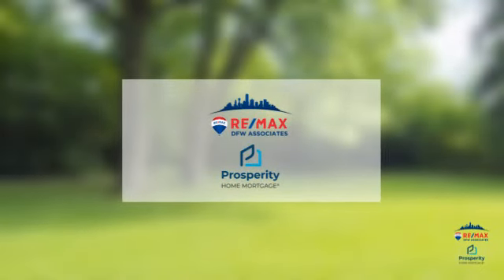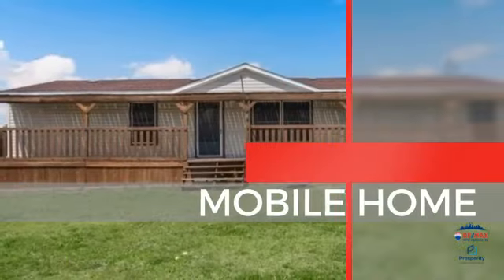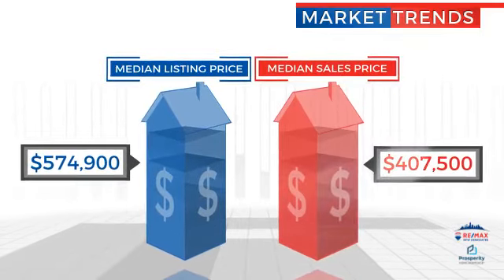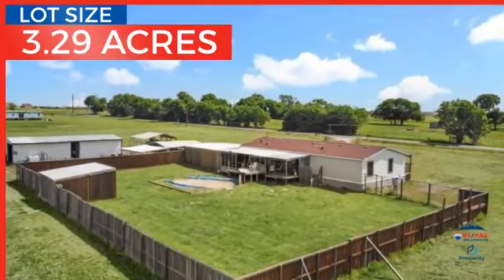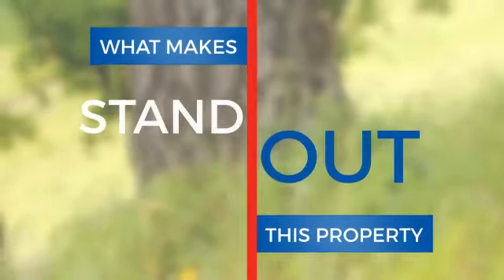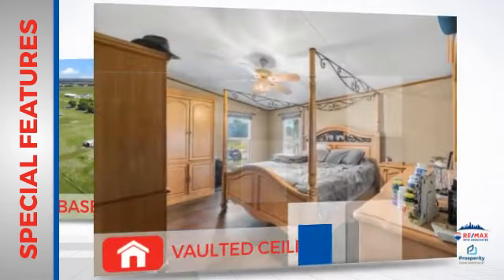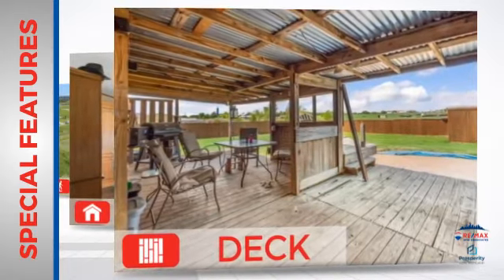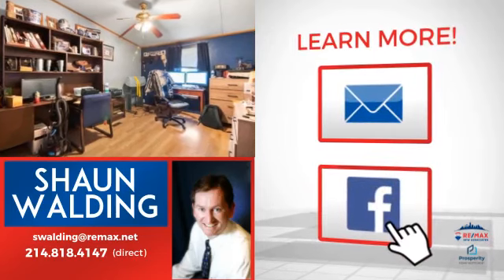12421 County Road 800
At last; here's a welcome escape from the concrete jungle. Property sits on over three acres of land and is located five minutes to the water. Good sized rooms and an open floorplan with custom front and rear deck along with a covered extra living space. Fenced backyard for pets and separate shed. Six covered parking spaces; perfect for cars, boats and farm equipment.  Awesome workshop with electric and three horse stalls with chicken coop. Quiet and peaceful; country living at its finest!